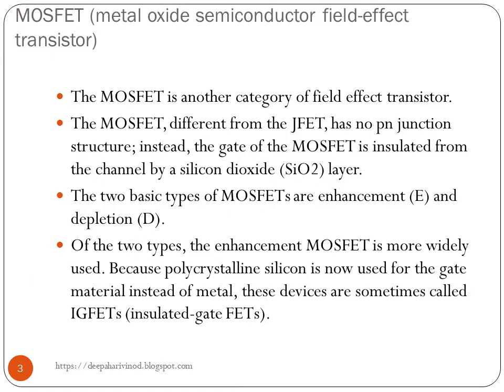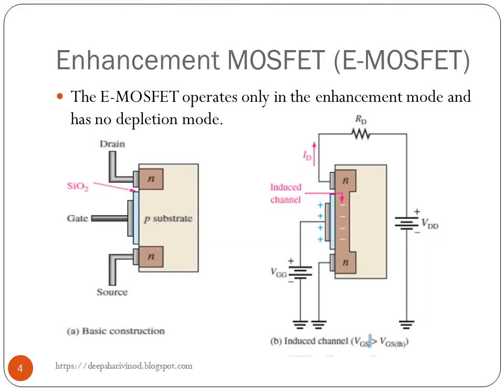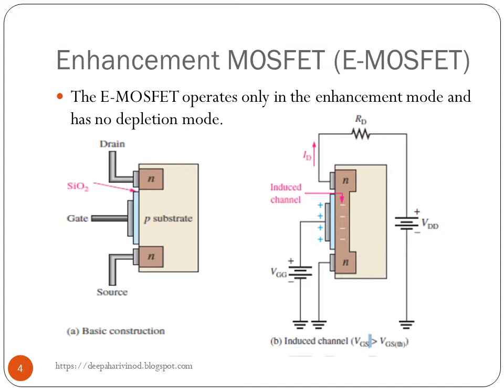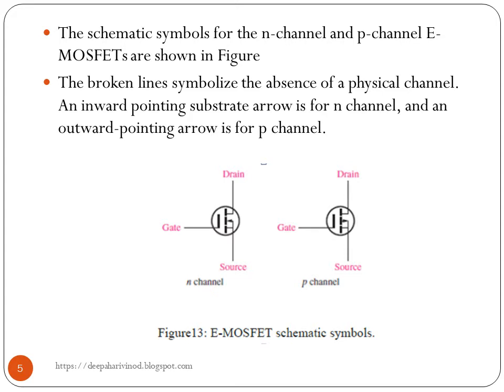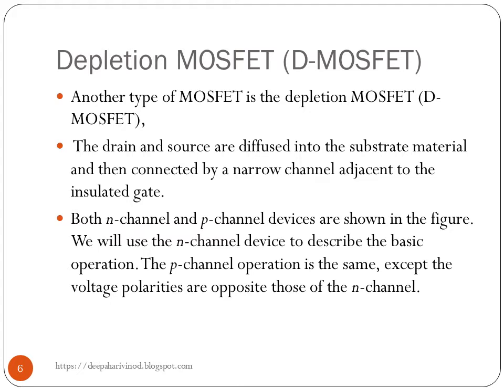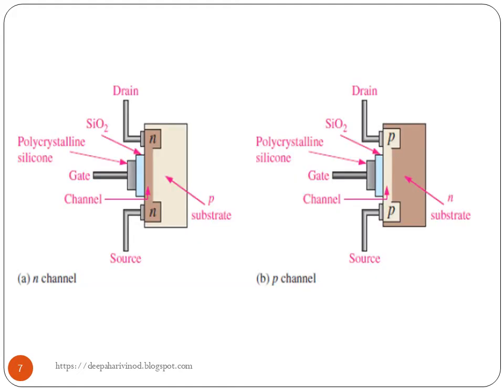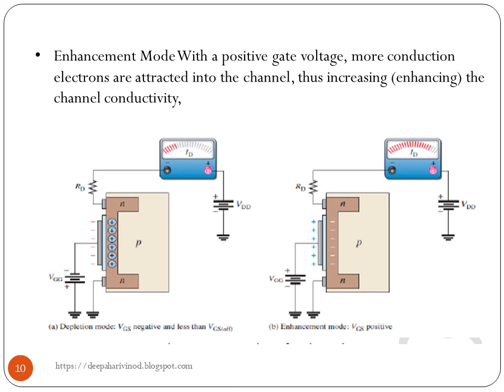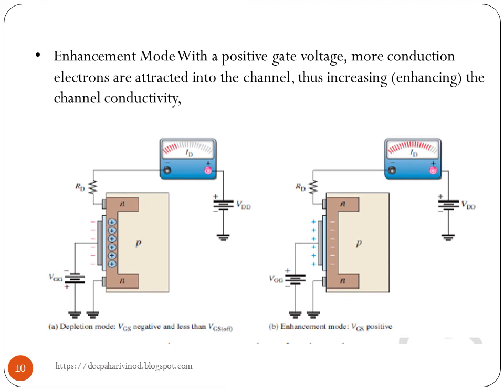Module 2 MOSFET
E-MOSFET,   D-MOSFET